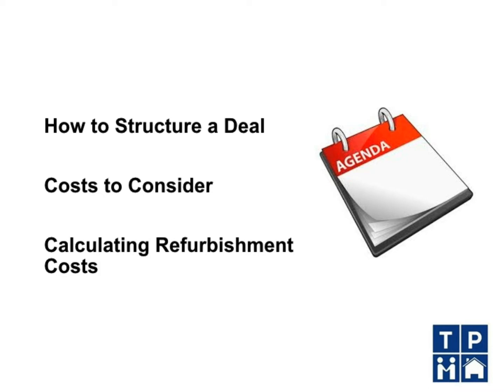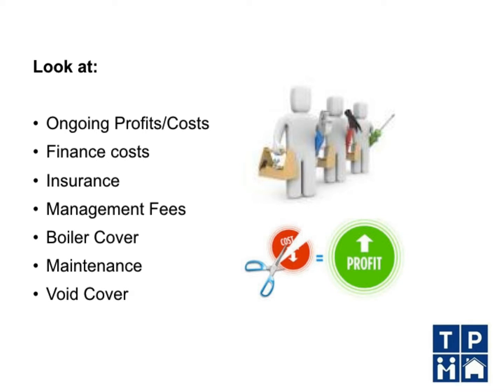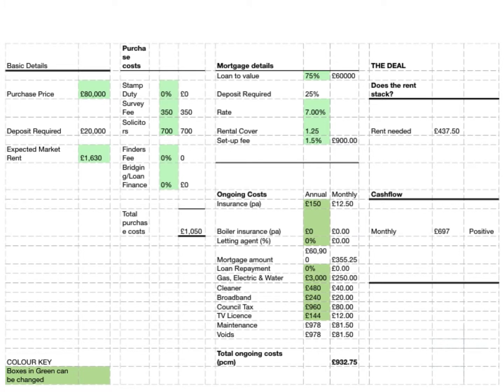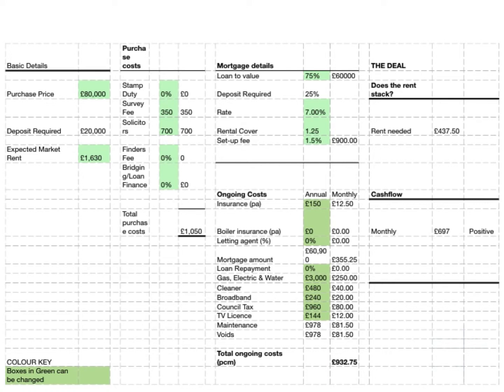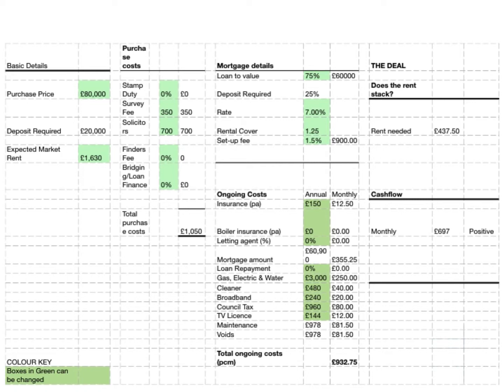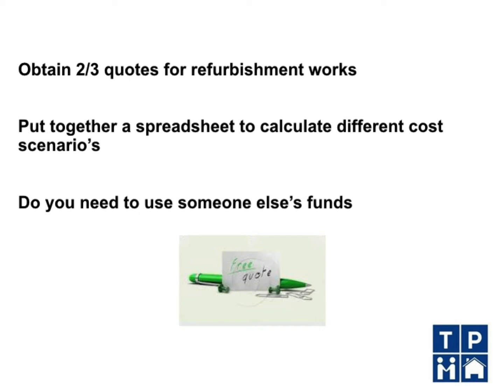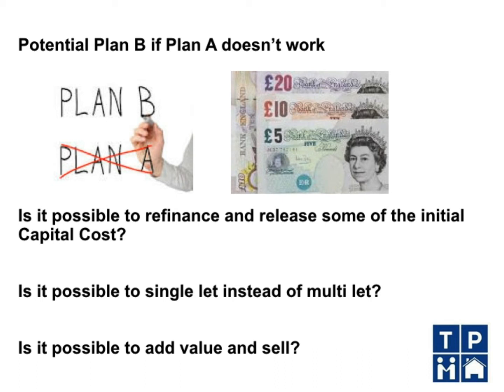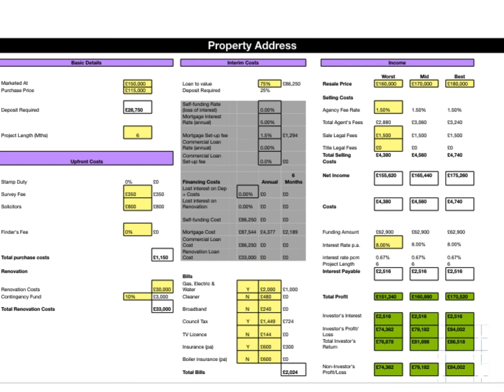Week 13 - Structuring Your Deals & Calculating The Costs